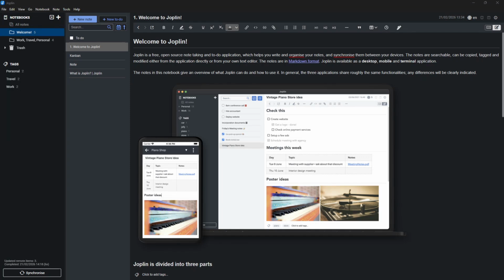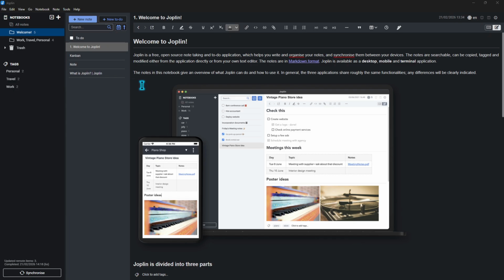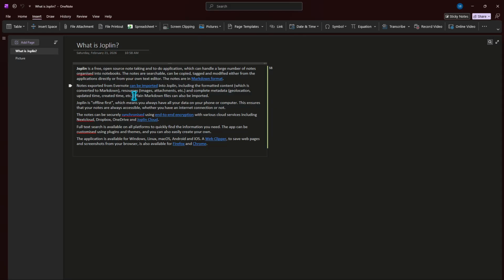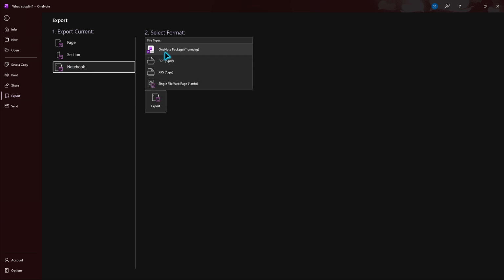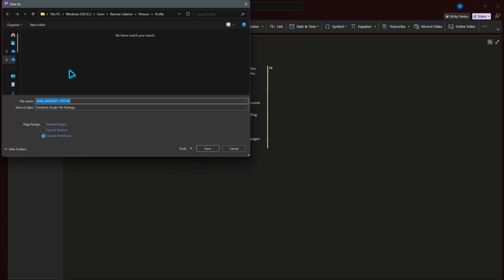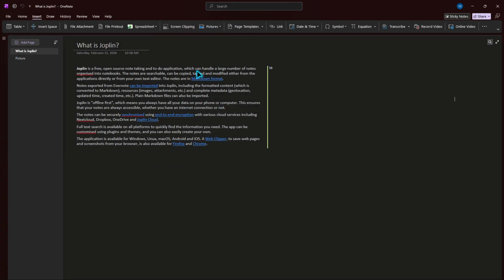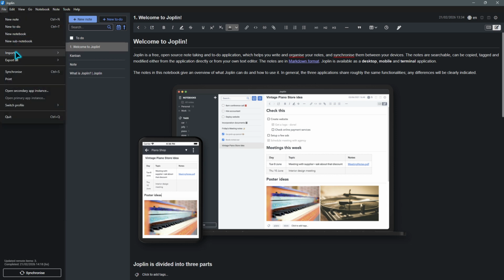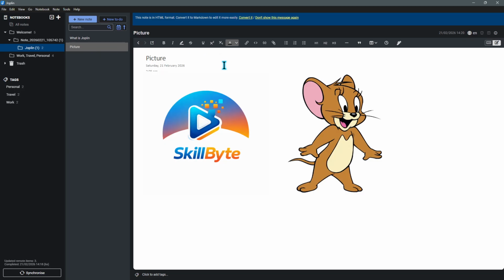How To Migrate From OneNote To Joplin [2026 Guide]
How To Migrate From Onenote To Joplin